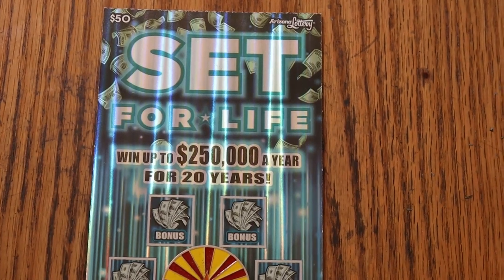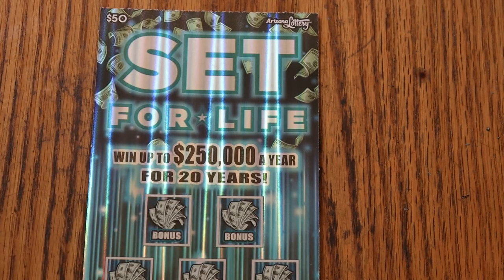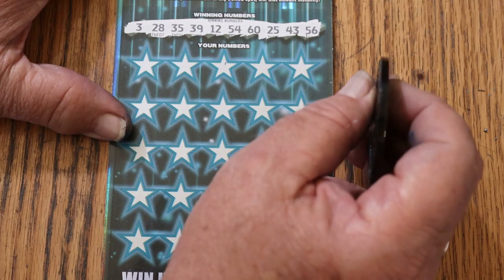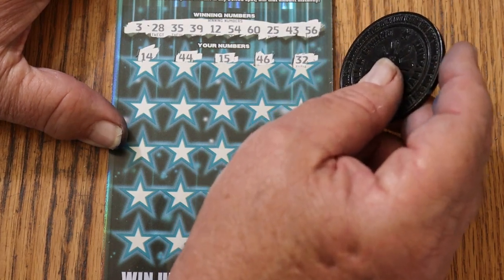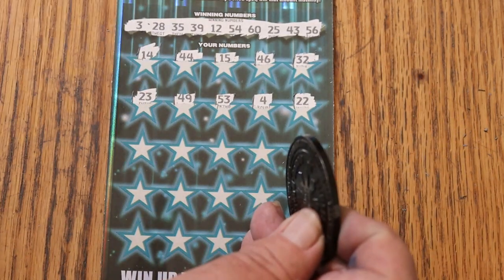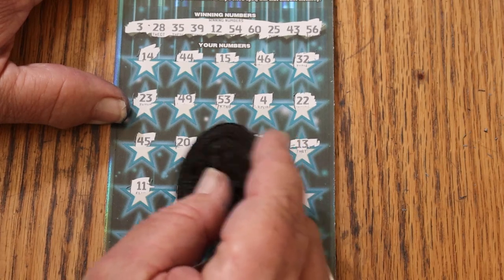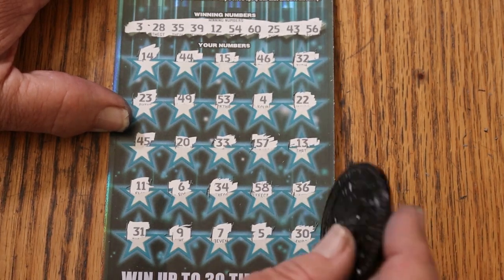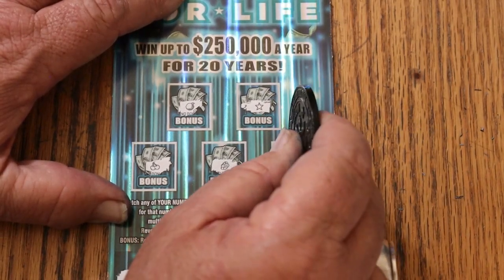💥DAY 10 $50💥SET FOR LIFE💥